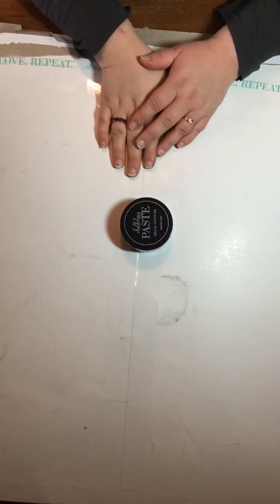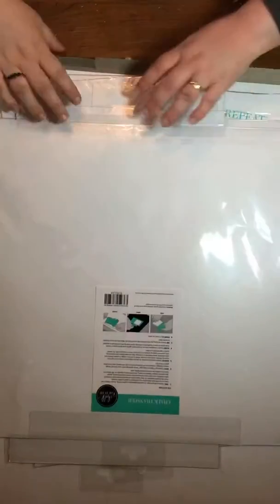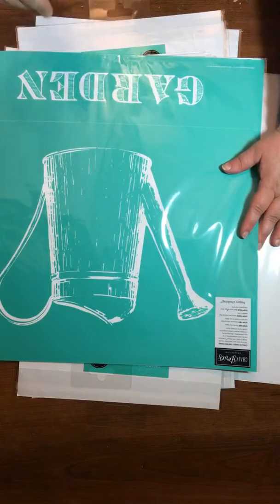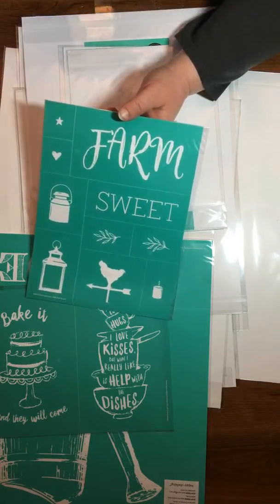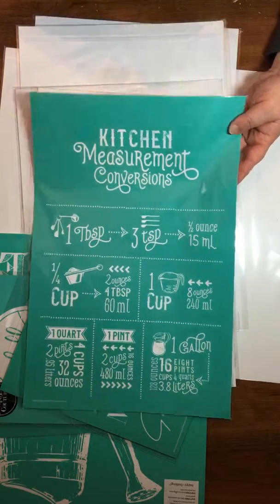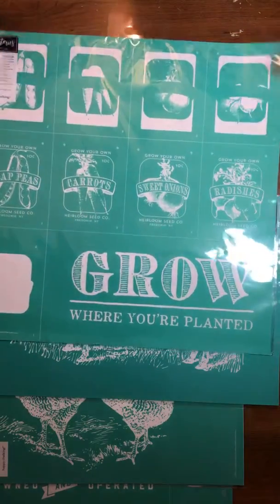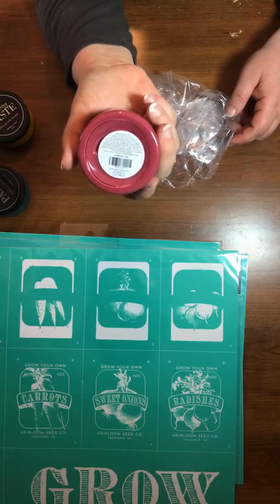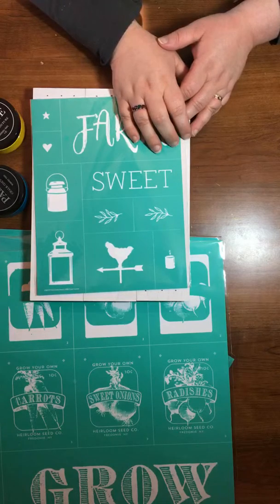Chalk Couture unboxing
Hello I am an independent designer with Chalk Couture.  I can't wait to see where this journey takes me.

🌟🌟Not ready to join that is okay to🌟🌟